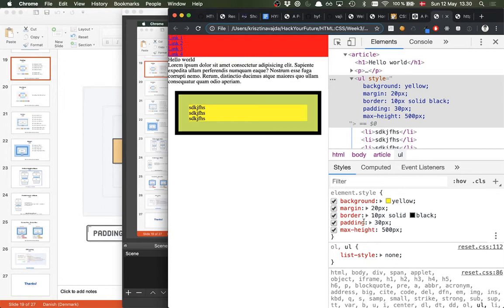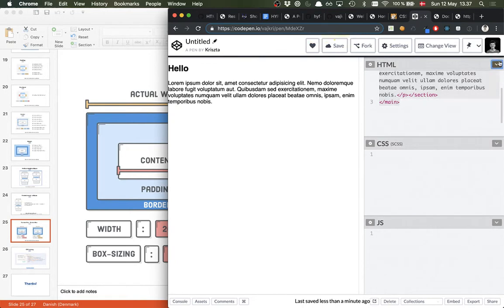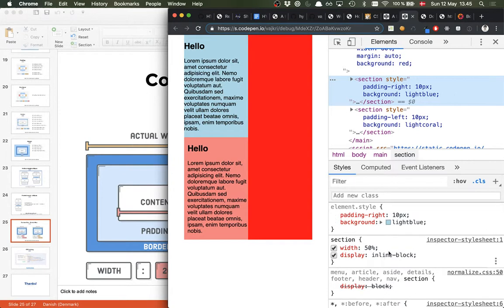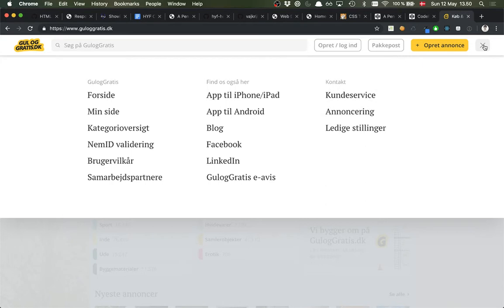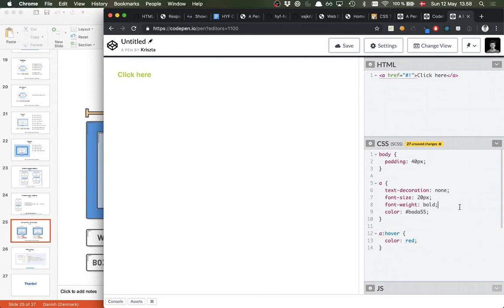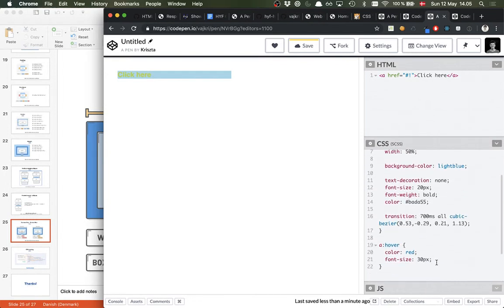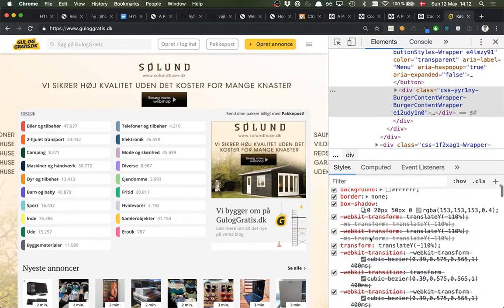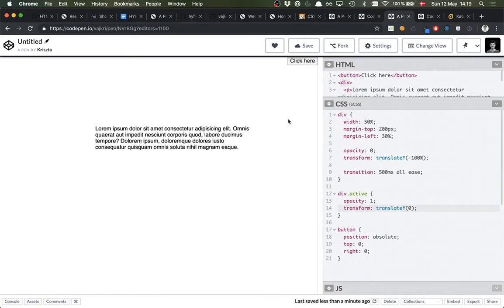Odense Class01 - HTML/CSS - Week 3 - part 2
Covers:
Remaining CSS Slides (Shorthand properties padding & margin, box-sizing content-box vs border-box, CSS transitions)